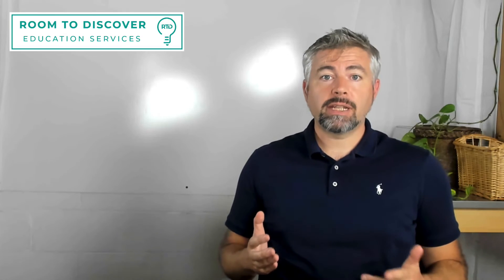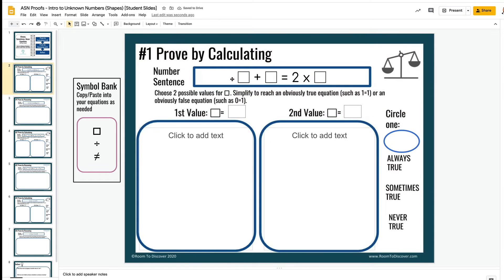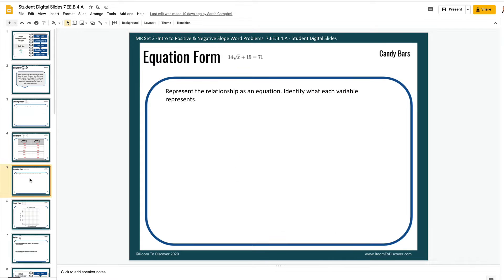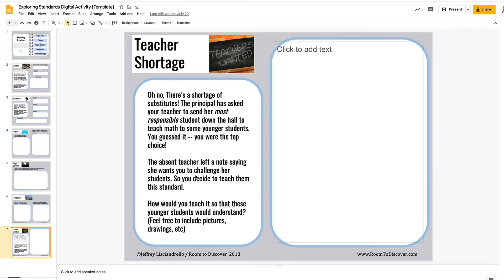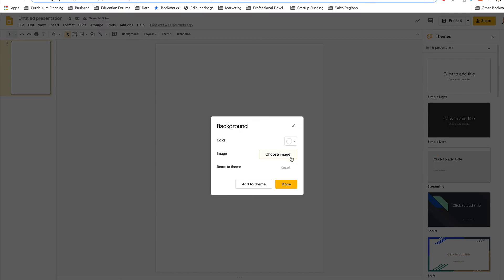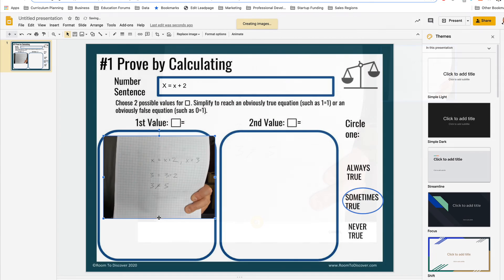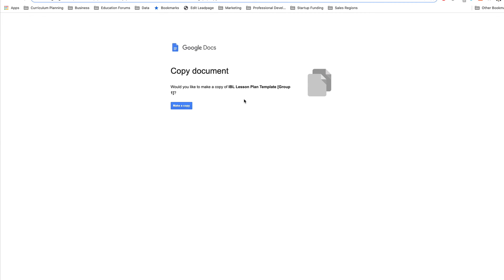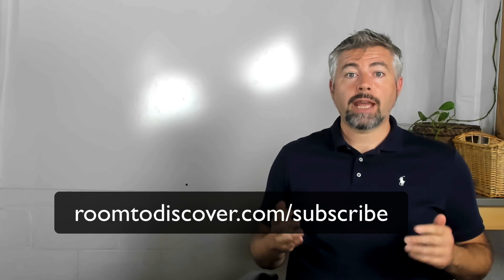Use Google Slides Math Lessons for Interactive Online Learning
Whether teaching online or in-person, students are more engaged in lessons that are hands-on and interactive. And these lessons help them learn more, too.

In this video, I'll show you how to use Google Slides math lessons to make online learning interactive. You can use these lessons for almost any grade level and standard. I'll also show you where to find completed lessons you can download and use in your class tomorrow.